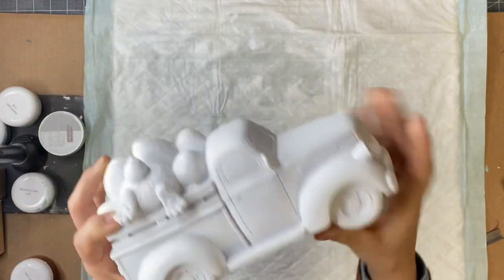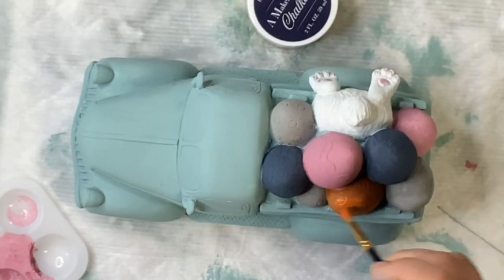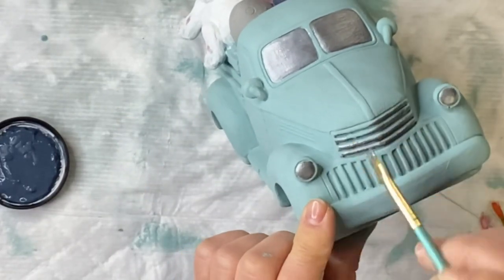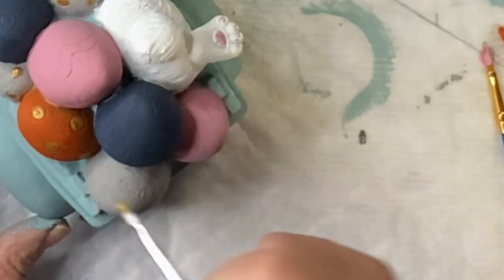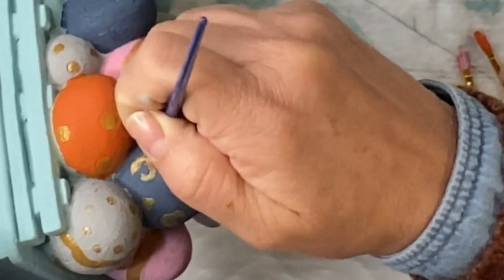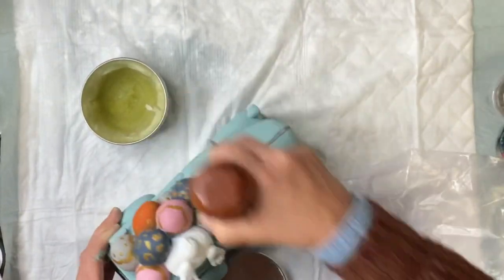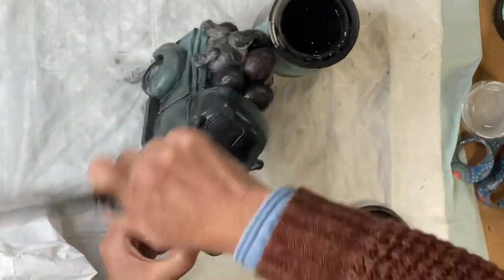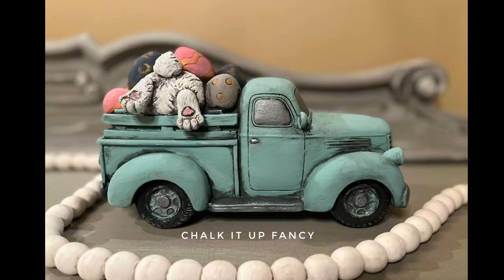DIY Painted Easter Farm Truck